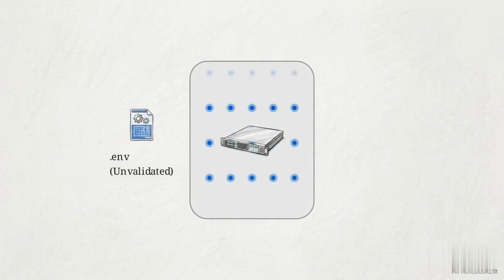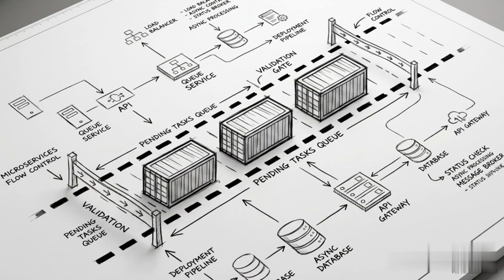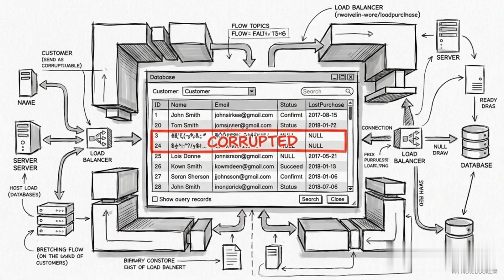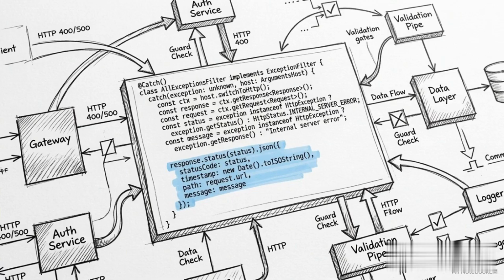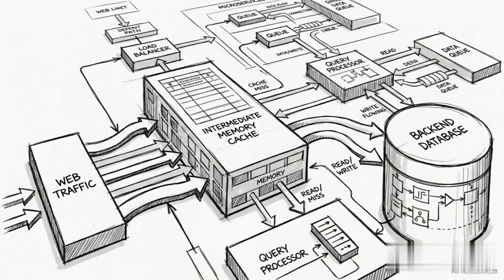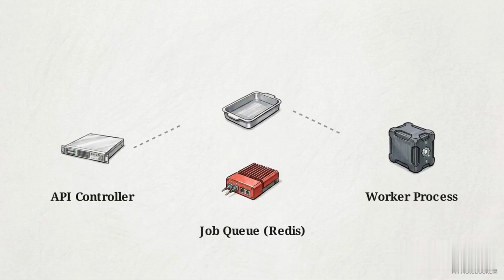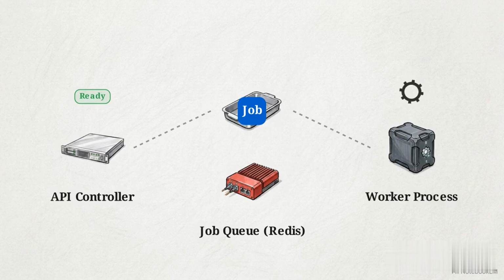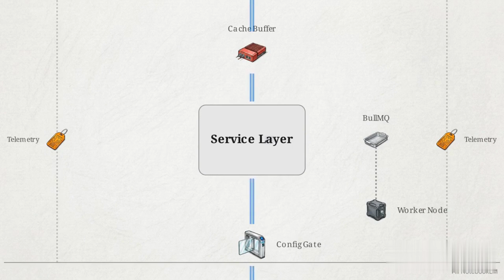Hardening the Node